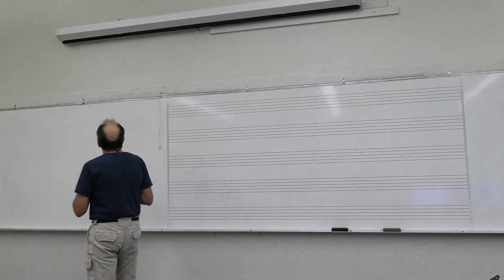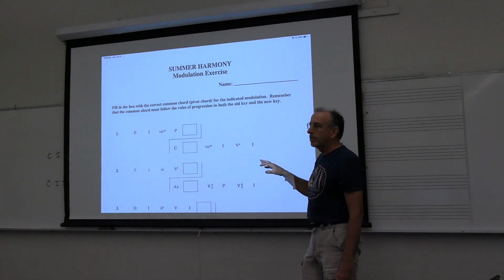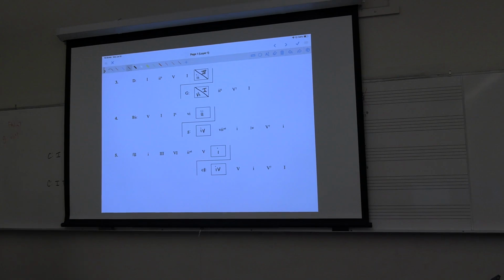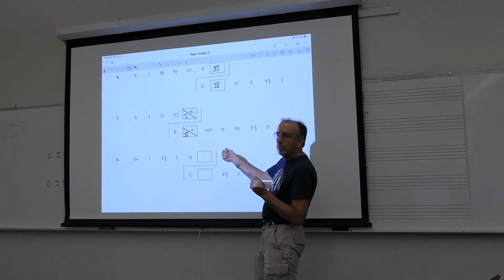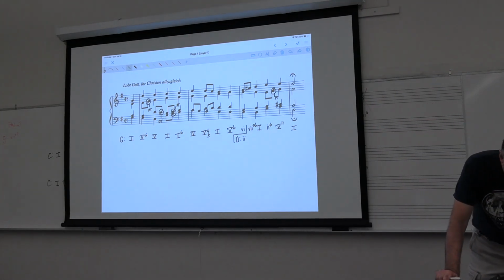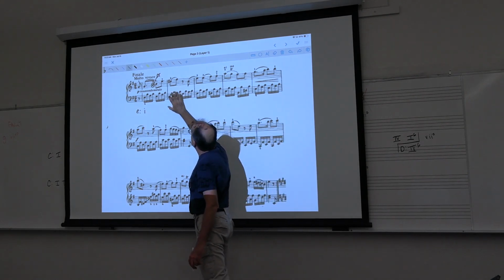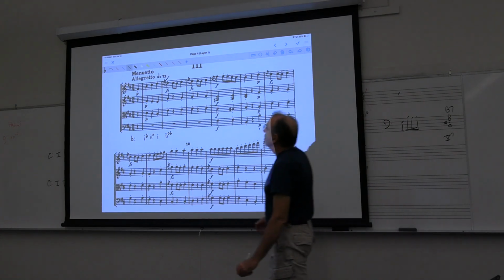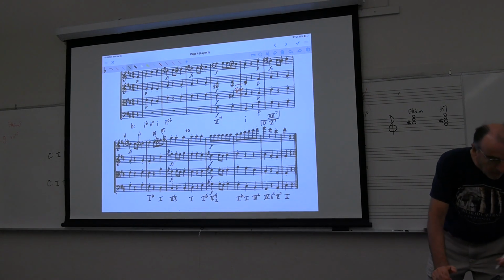Summer Harmony - Common Chord Modulation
This lecture covers common chord (pivot chord) modulation.